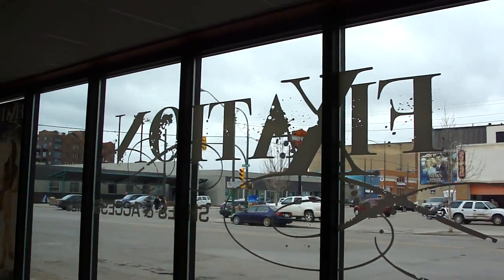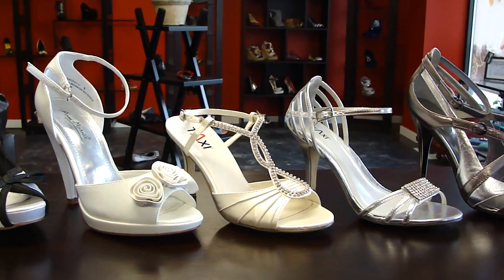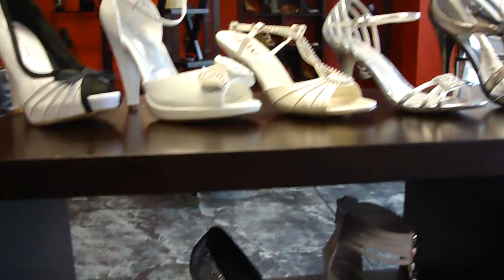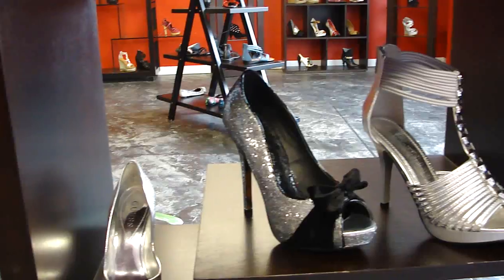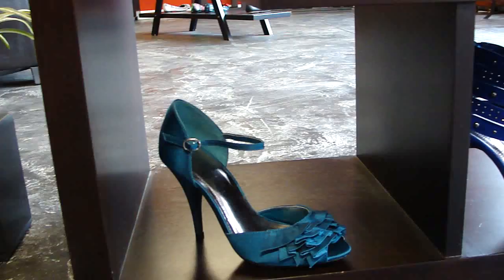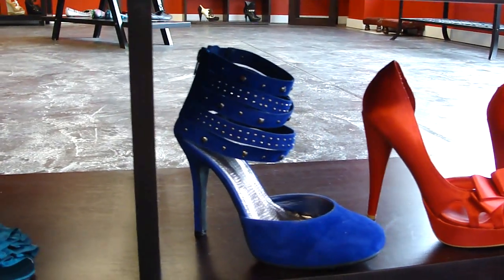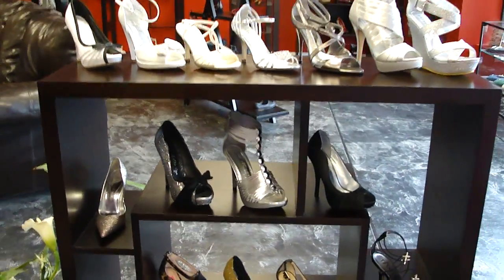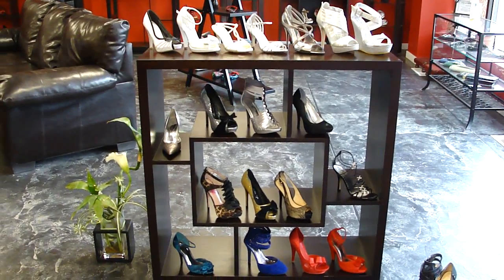Prom and Wedding Shoe Ideas at Fixation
What will you were for your Prom, Grad or Wedding?
Fixation has what you are looking for and more!